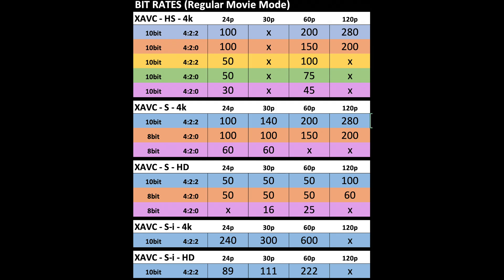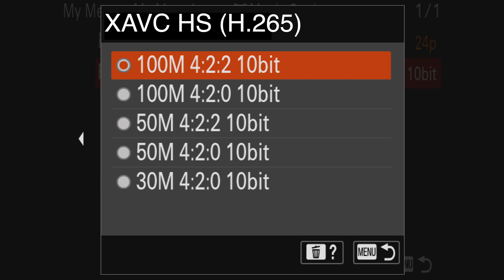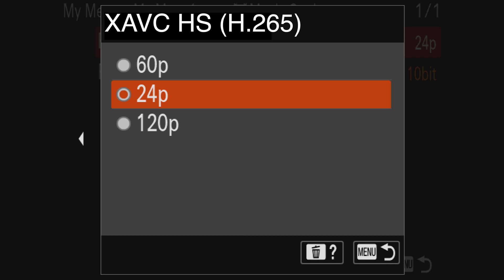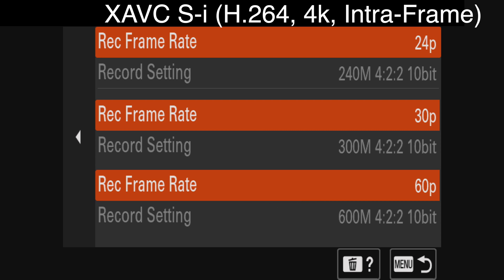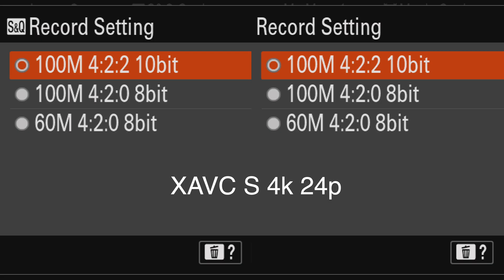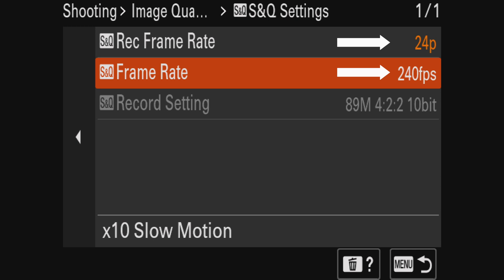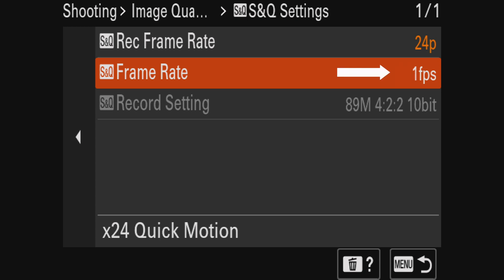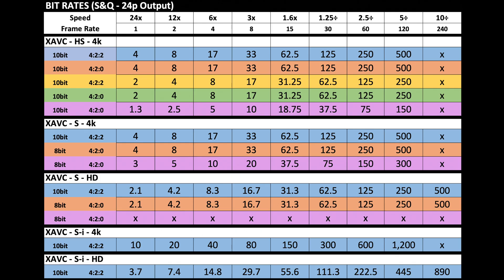A7S iii Video Settings Guide. What video settings does the Sony A7S iii have? A7S iii file formats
In this Sony A7S iii video format guide, I hope to demystify the immense amount of video settings this camera has. The A7S iii file formats are plenty and the combinations feel endless from different codecs, bit depths, frame rates and chroma subsampling options. After watching this A7S III file format guide, you should have a pretty good understanding of the video setting combinations that are available.

GEAR I USE:
○ Sony 24mm 1.4 (Amazon)
○ Sony Zeiss 50mm 1.4 (Amazon)
○ CFexpress Type A 160gb (Amazon)
○ My FAVOURITE tool for capturing audio (Amazon)
○ Shotgun microphone (Amazon)
○ Small portable light (Amazon)
○ Big light (Amazon)
○ External monitor / recorder (Amazon)
○ Tripod (Amazon)

This is an in-depth guide of the Sony A7S iii video formats. There is more codecs, bit depths, frame rates and chroma subsampling combinations than any other camera. That is why I took a deep dive into what video settings the Sony A7S iii has. The A7S iii file formats are plenty and numerous so watching this video should help you understand what is available.